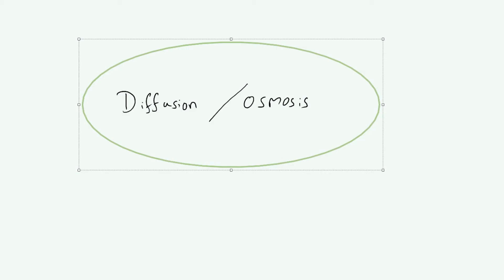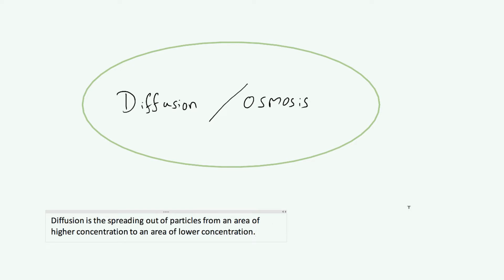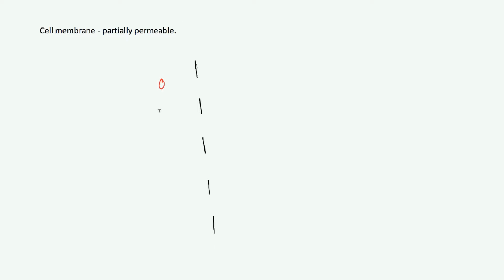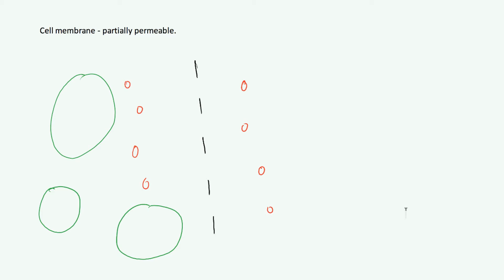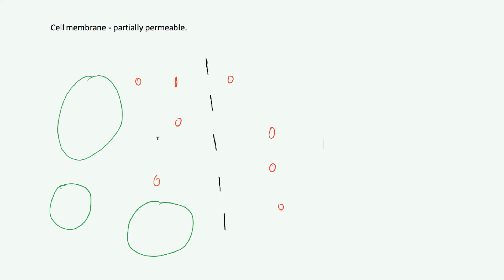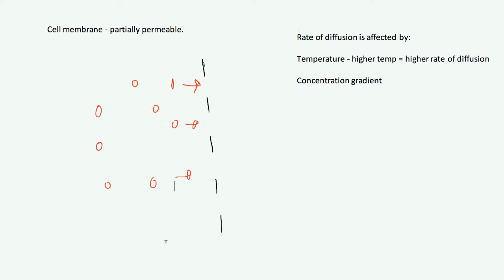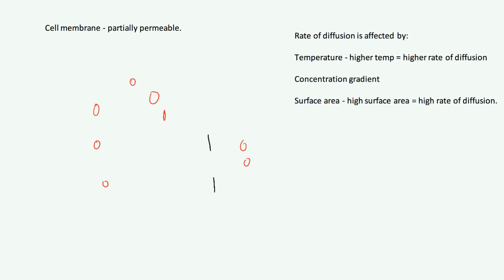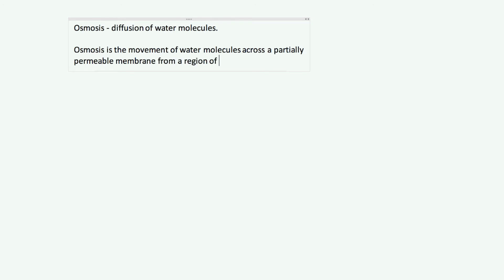Diffusion & Osmosis - AQA Biology B1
In this video we discuss two very important processes; diffusion and osmosis. We examine the difference between the two (there is one!) and we look at examples to demonstrate each in action.